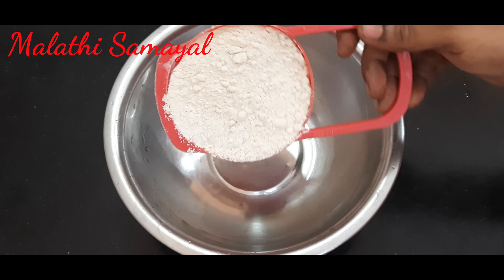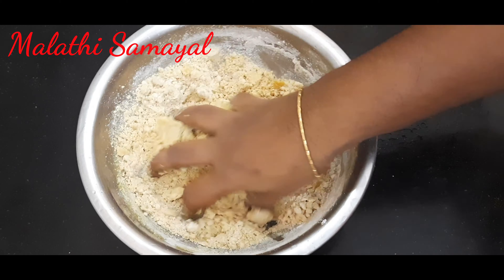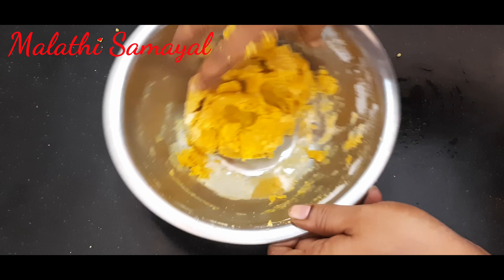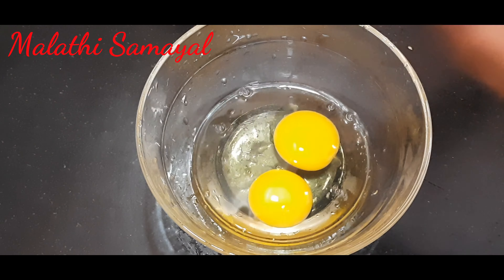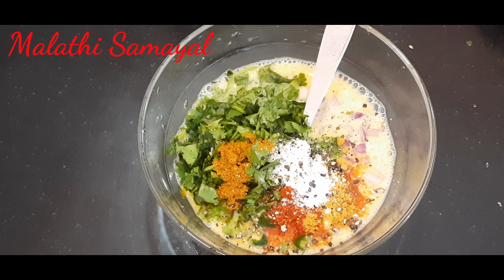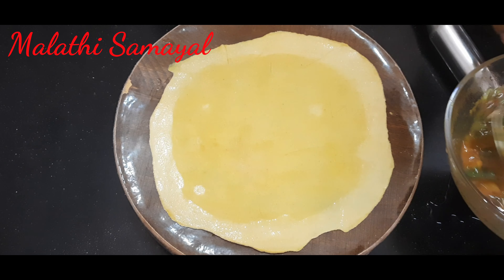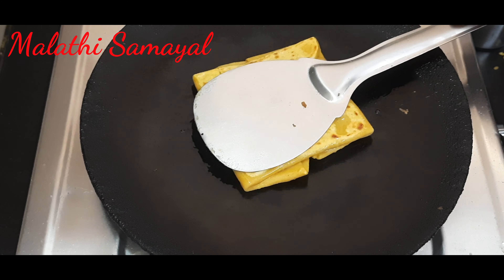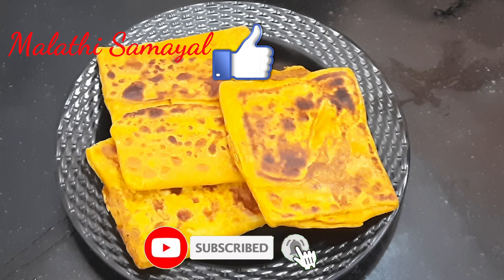இட்லி,தோசை இல்லாத காலை உணவு/ easy breakfast recipe in Tamil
Hi friends welcome to malathi samayal.today recipe is about இட்லி,தோசை இல்லாத காலை உணவு/ easy breakfast recipe in Tamil